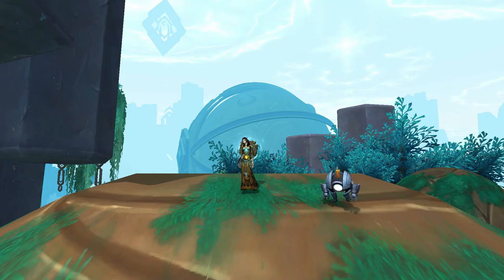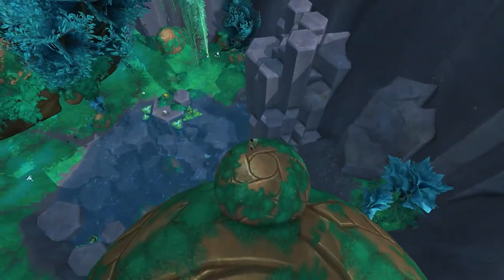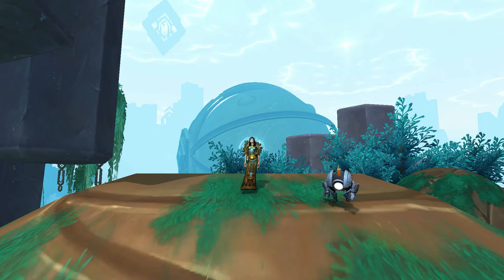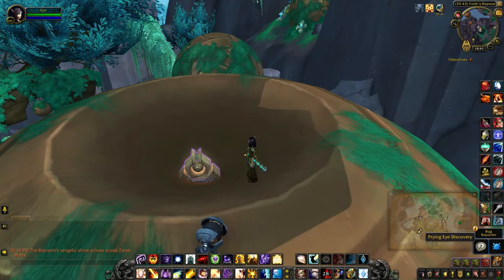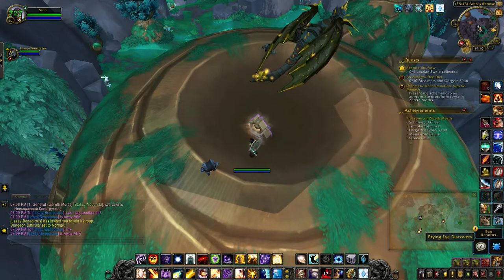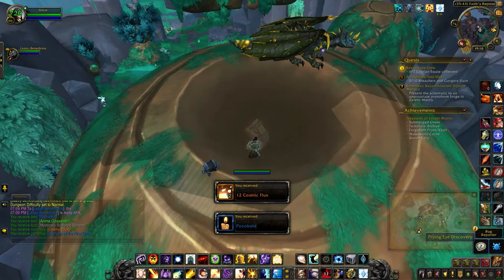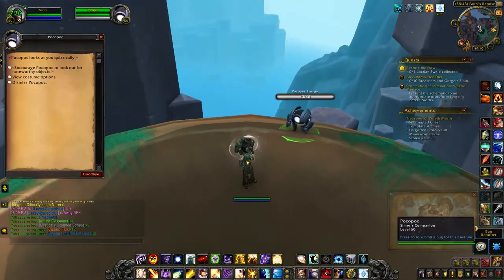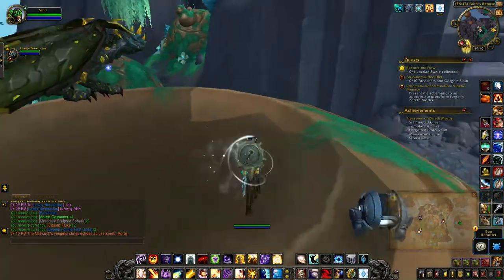Pocobold - Prying Eye Discovery (Pocopoc Costume)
Pocobold can be looted from the Prying Eye Discovery treasure in Zereth Mortis. There are several locations that tend to be high up so Door of Shadows or Dimensional Translators come in handy for these - or just wait until you can fly. The treasure can appear in several locations and is just one of 9 Pocopoc customisations.

Also seen at 51, 77 in the indentation of a large sphere

Macro (credit: Lazey)
/run print(C_QuestLog.IsQuestFlaggedCompleted(65184))